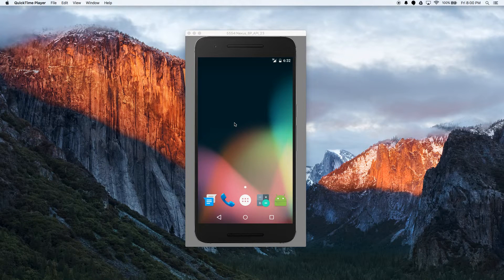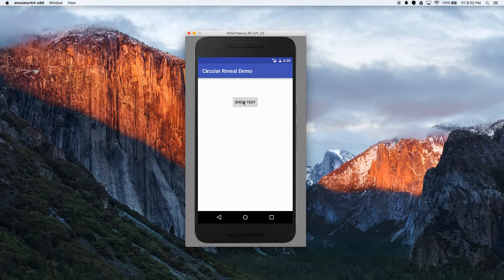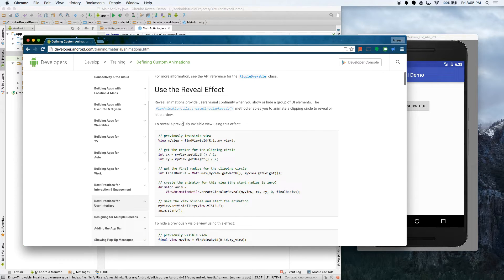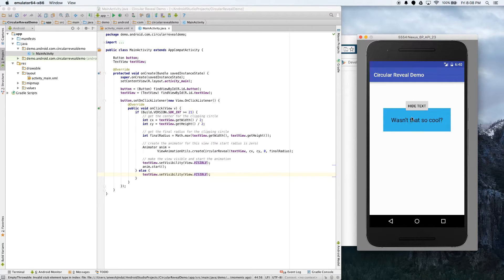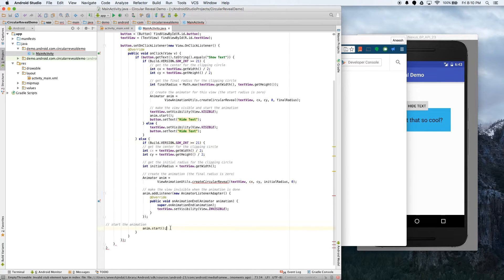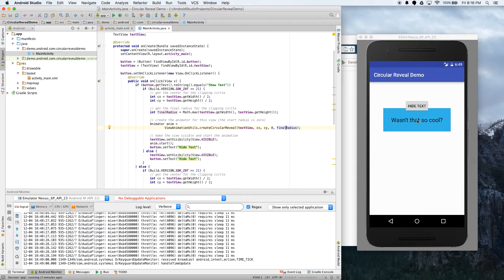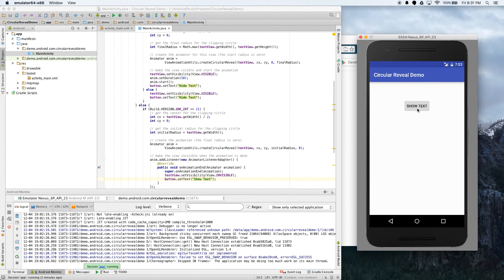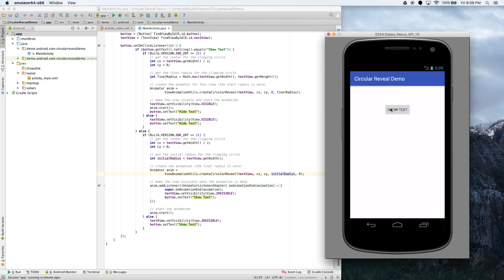Android Circular Reveal Animation Tutorial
An explanation of binding views to variables can be found around the 6 minute mark of